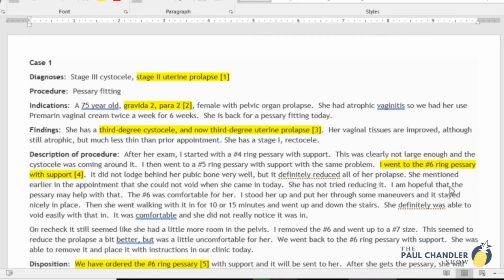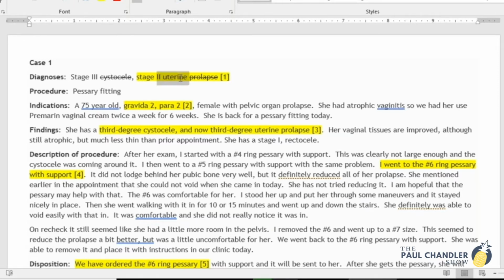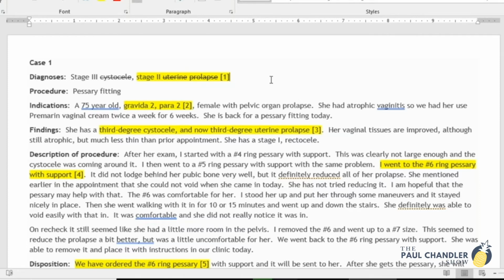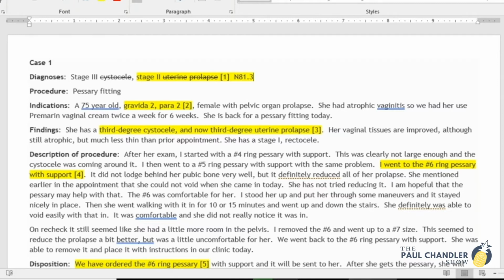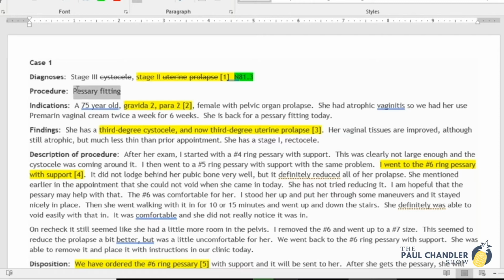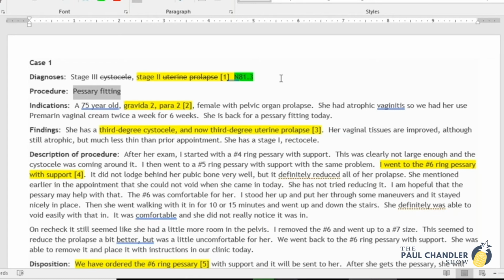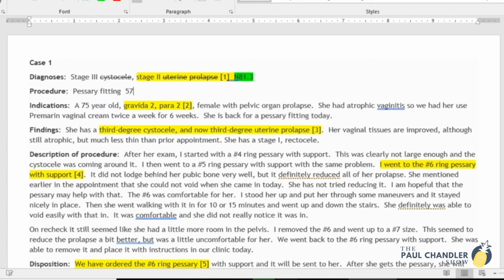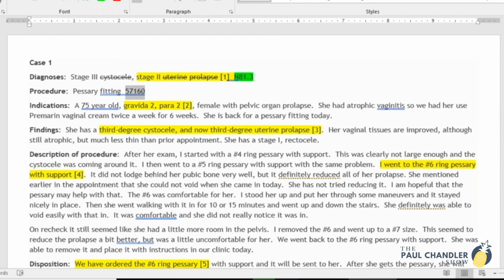The Paul Chandler Show Ep. 088 Op Report Dissection – Female System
In this episode of The Paul Chandler Show, Paul walks us through an operation report for the female system.

Upcoming Schedule:
Fri, Dec 11 – Op Report Dissection - Nervous System
Mon, Dec 14 – Op Report Dissection - Eyes System
Tue, Dec 15 – Op Report Dissection - Ears System
Wed, Dec 16 – CPC Exam Time Management Examples
Thurs, Dec 17 –2021 CPT Book Highlights and Tabs
Fri, Dec 18 – Which ICD-10-CM book do I get?
Mon, Dec 21 – Which HCPCS book do I get?
Wed, Dec 23 – What is the difference between a medical coder and a medical auditor?
Mon, Dec 28 – How to Become a Medical Auditor
Wed, Dec 30 – How to use EZ Claim
Thurs, Dec 31 – 2021 Challenge